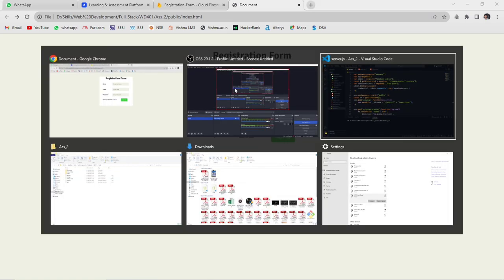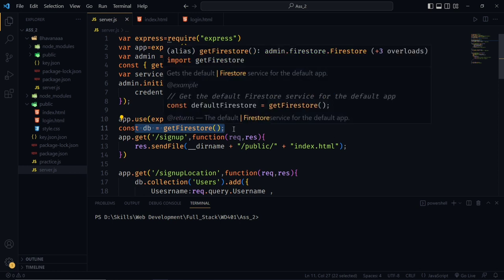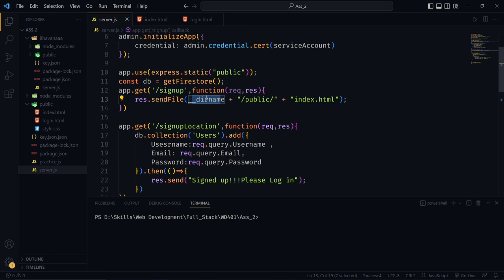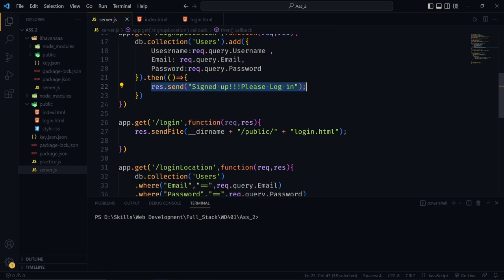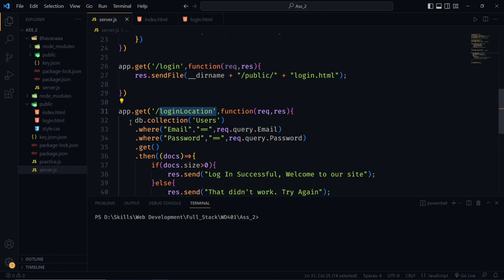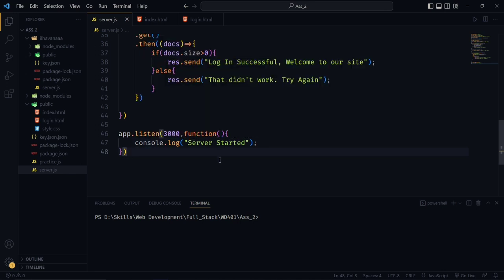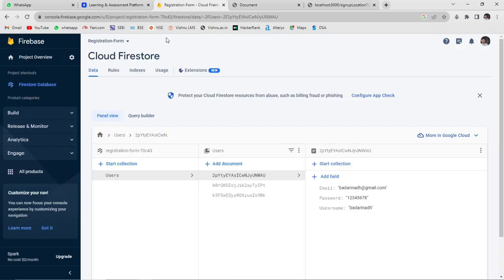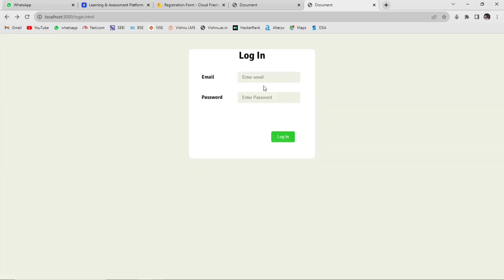Link firestore DB to your registration form | Express Js